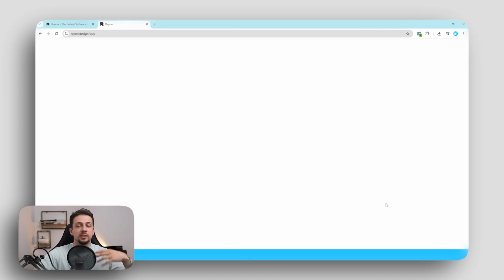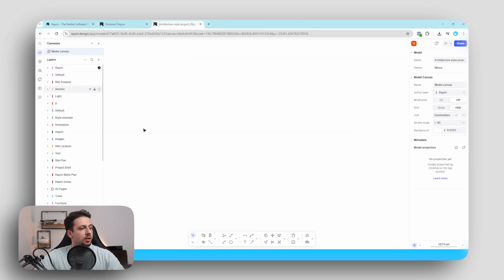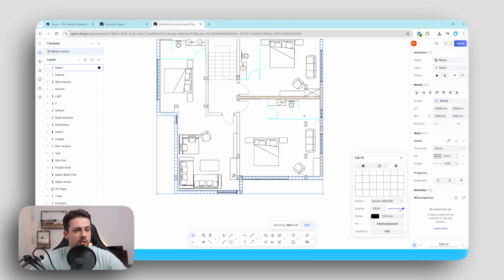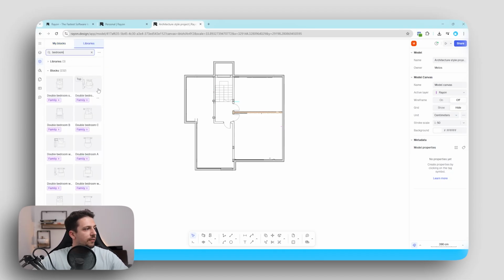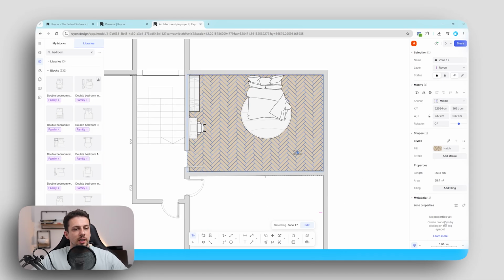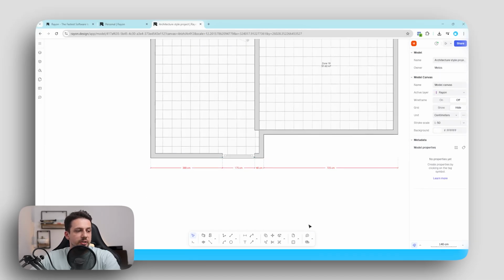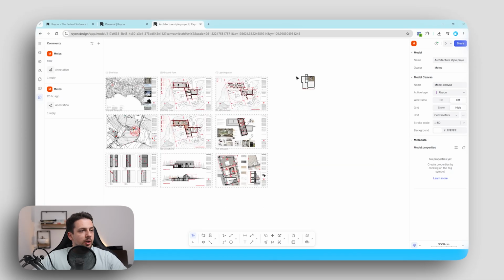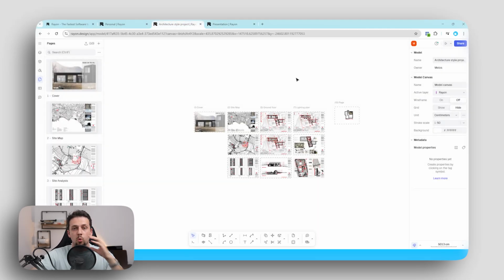Rayon.design Architecture Tutorial for Beginners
Are you looking for free architecture software that's faster than AutoCAD and easier to learn? In this video, I'll show you how to create architectural drawings with Rayon.design, the best CAD software for interior designers and architecture students.

🔔Join the Rayon community to get the latest news and free drawing templates